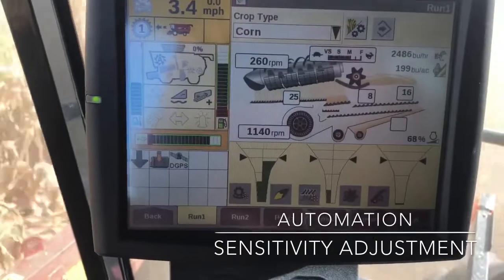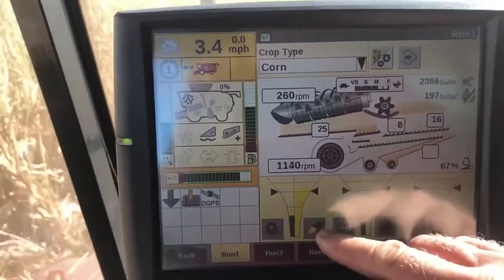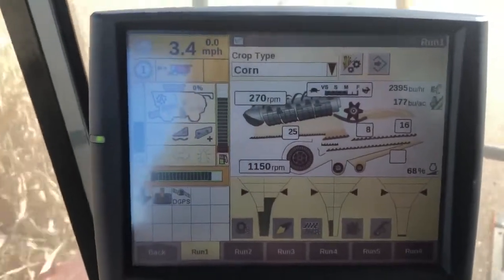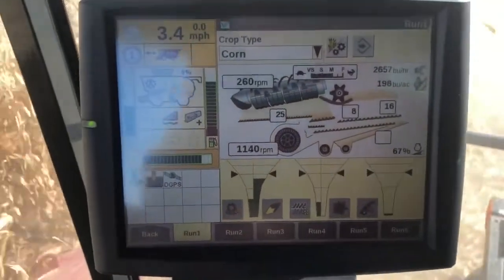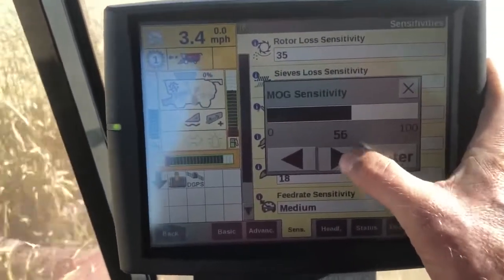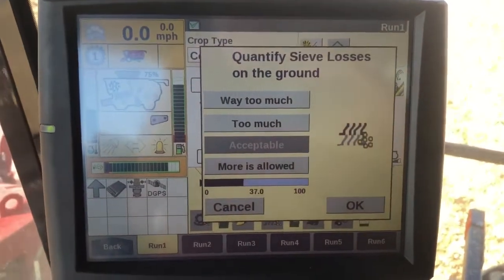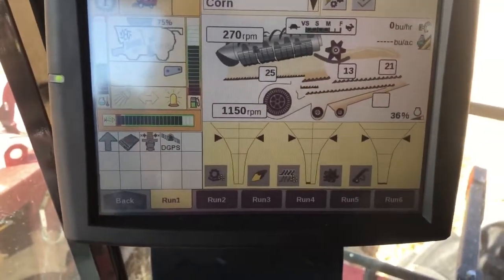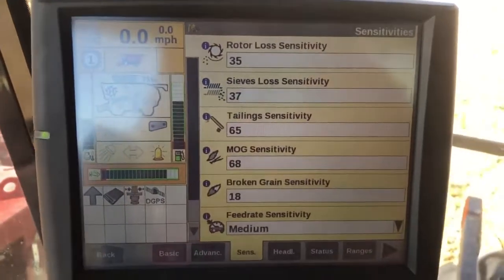AFS Harvest Command Automation Sensitivity Adjustment